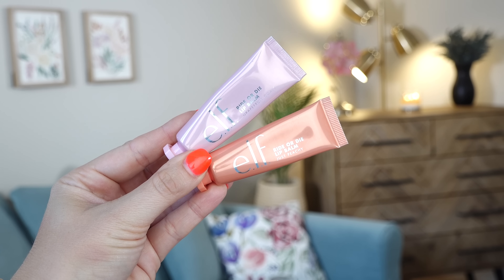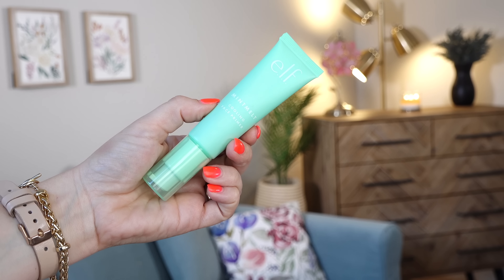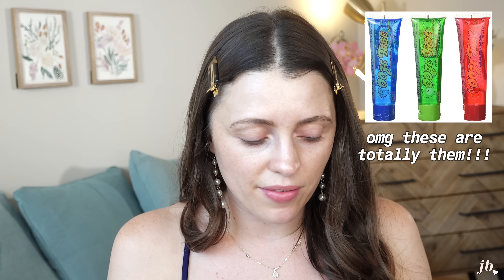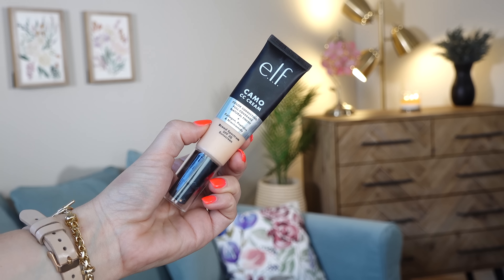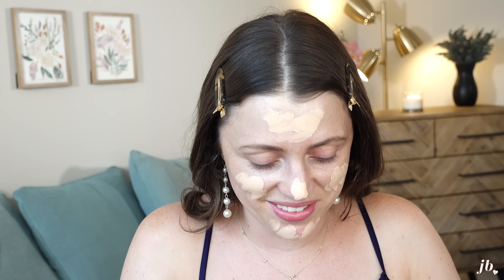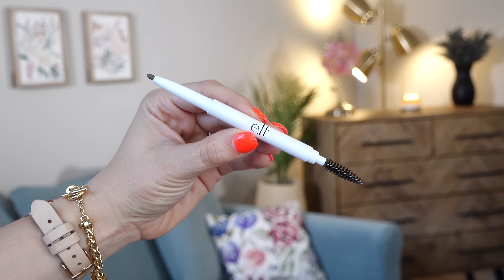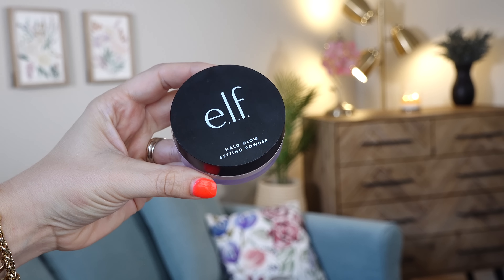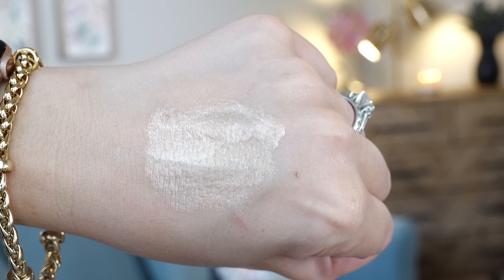ELF COSMETICS... don’t sleep on these products y’all!!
Sharing the best, worst, dupes and trying on new (and old faves) from ELF Cosmetics, including the new putty bronzer, neutral eyeshadow palettes, cc cream foundation, concealer, primer, wow brow, mascara & more!

social ➙ @itsjessicabraun

elf ride or die lip balm $5
elf mint melt cooling face primer $8
elf camo cc cream $14
elf flawless brightening concealer $5
elf instant lift brow pencil $3
elf wow brow $4
elf halo glow setting powder in light pink $8
elf putty bronzer $6
elf putty primer applicator (brush I used for the putty bronzer) $6
elf putty blush $6
elf face duo in “spiced apple” $3
elf primer-infused shimmer blush in “always preppy” $6
elf liquid cream shadows (shades: galaxy, moon, little dipper, flirty birdy) $5
elf bite sized eyeshadows (rose water, cream & sugar, pumpkin pie) $3
elf new classics palette $14
elf opposites attract palette $14
elf fluffy eye blender brush $4
elf no budge precision eyeliner $5
elf h20 proof liquid liner $6
elf lash it loud mascara $6
elf liquid highlighter $4
elf lip plumping gloss (shades: praline, champagne glam) $6
elf sheer tint finishing powder $6